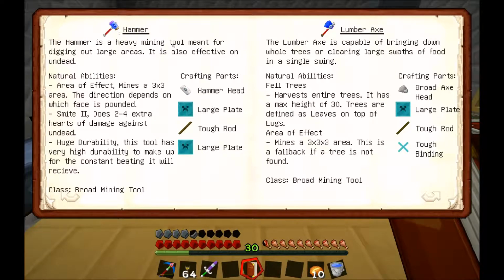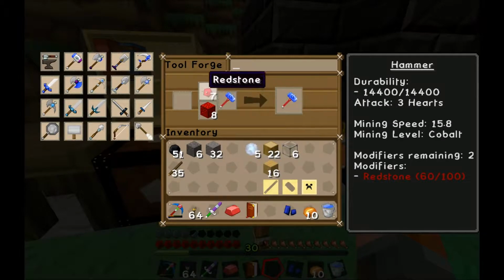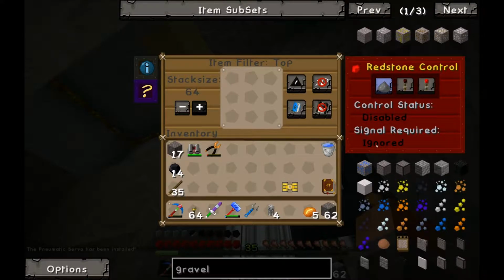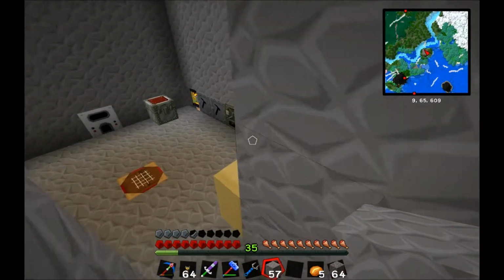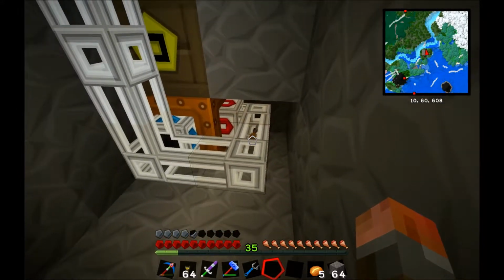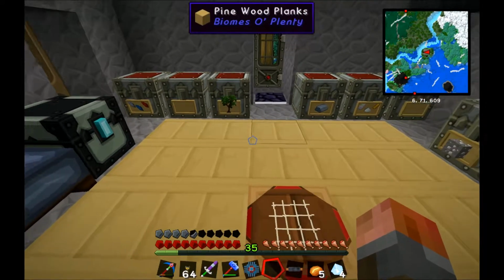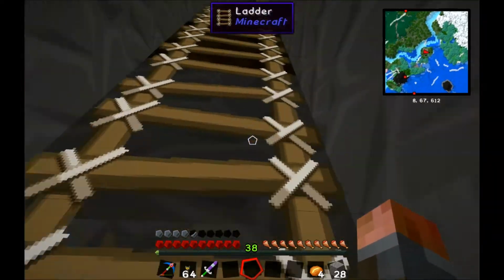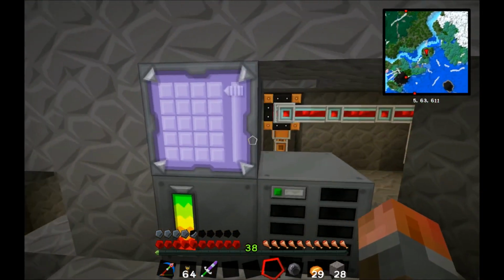Let's Play Modded Minecraft S01E10 - A new Hammer, Automatic Tool Recharging, Starting an ME Network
We build a cobalt hammer, the fastest we can, which will carve through rock with ease.  As our power systems are hidden, we add an automatic recharge system for our Jetpack and new Electric Wrench, then finally start our ME Network - time to get rid of those chests!